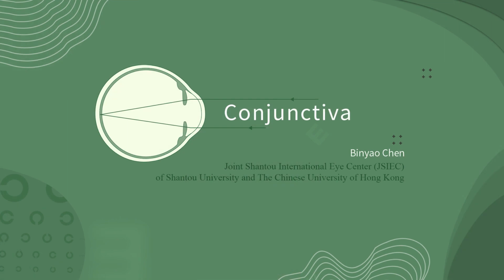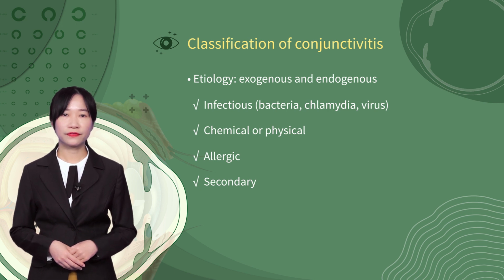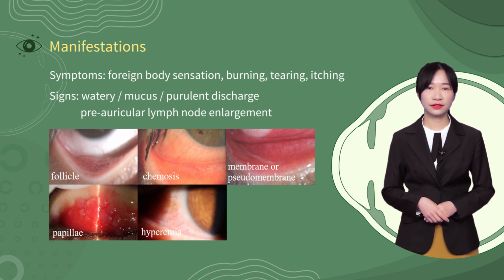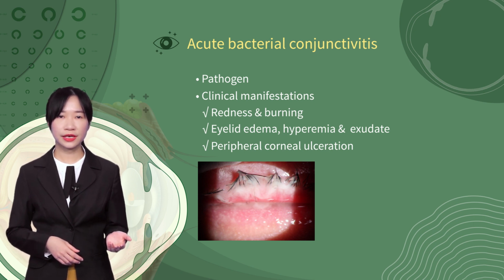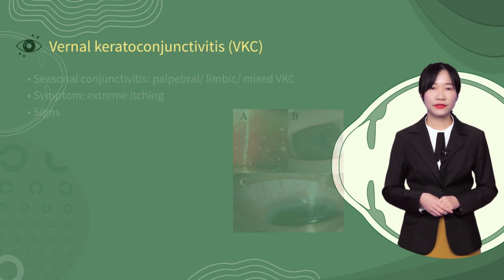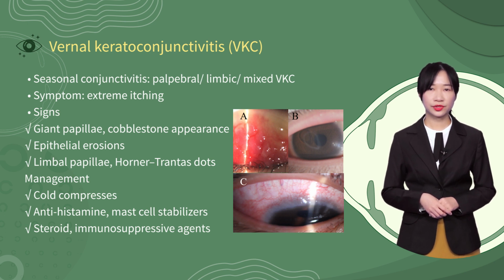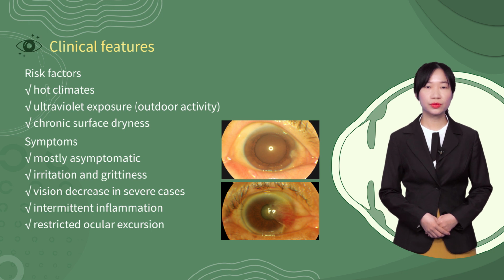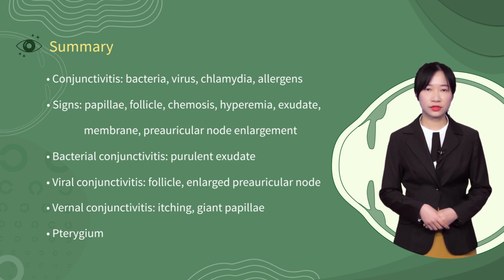4. Conjunctival diseases: 4.1 Conjunctival diseases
4. Conjunctival diseases: 4.1 Conjunctival diseases